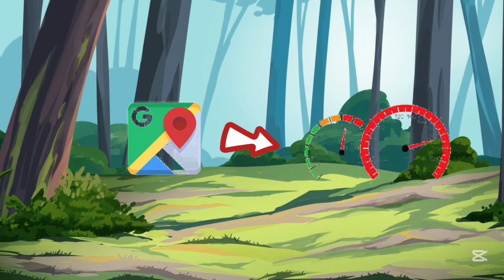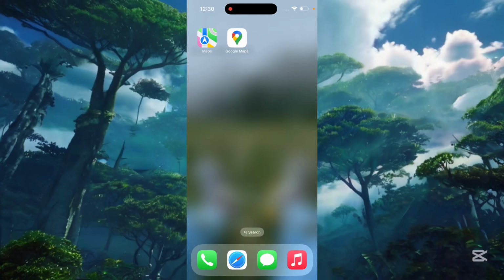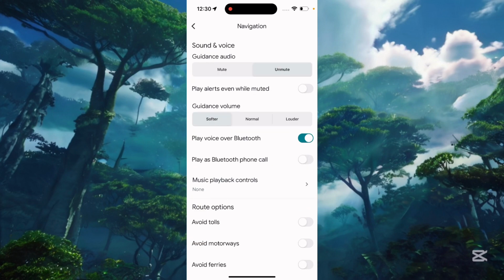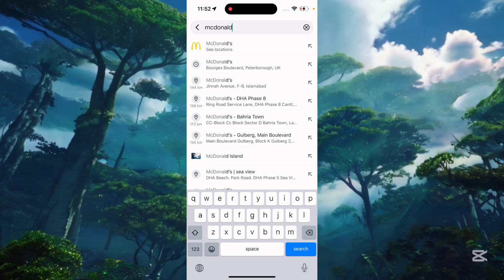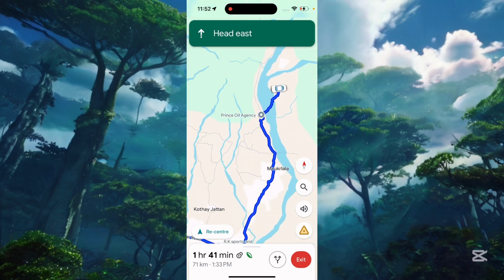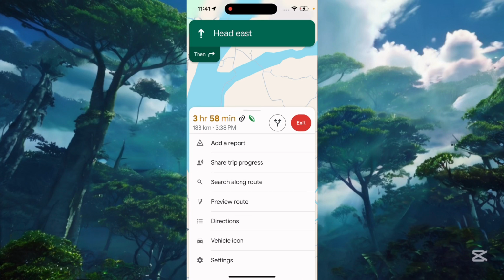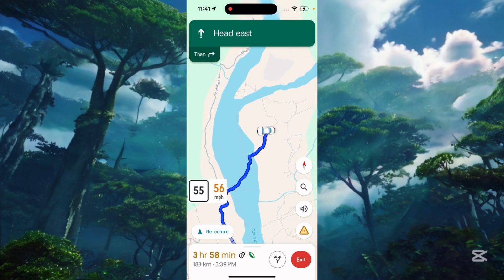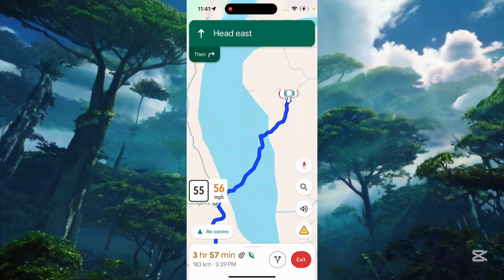Google Maps Speedometer 2025 | Guide Glimpse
Google Maps Speedometer – How to Use It

Did you know Google Maps has a built-in speedometer? Learn how to enable and use this feature to monitor your speed while driving. This handy tool helps you stay within speed limits and avoid tickets.